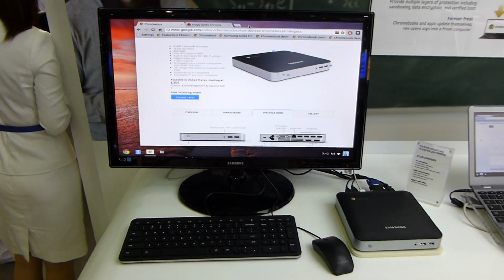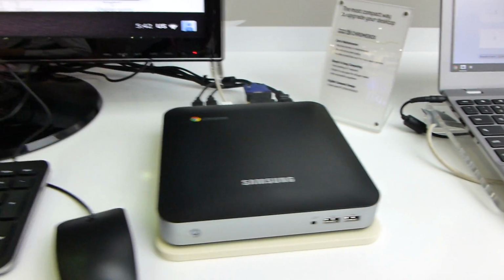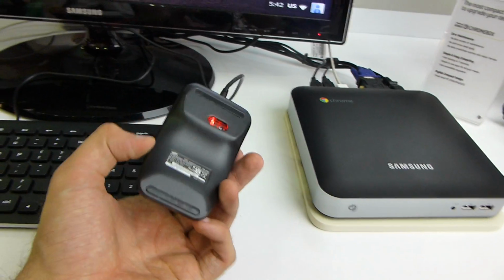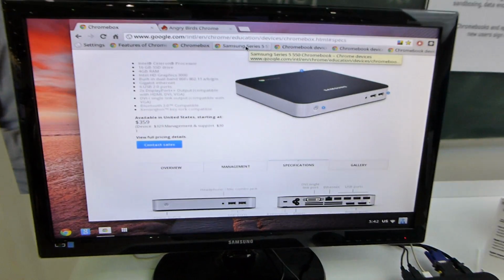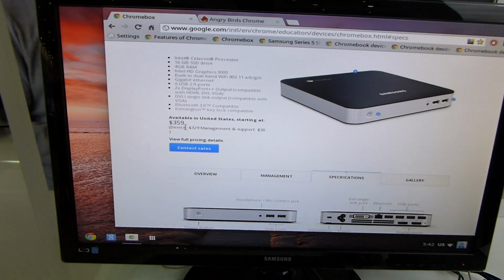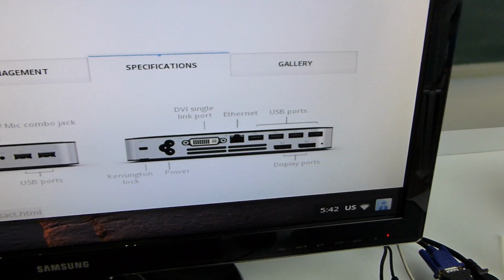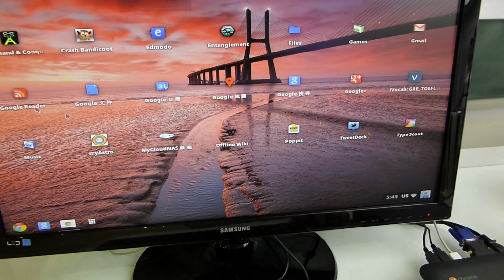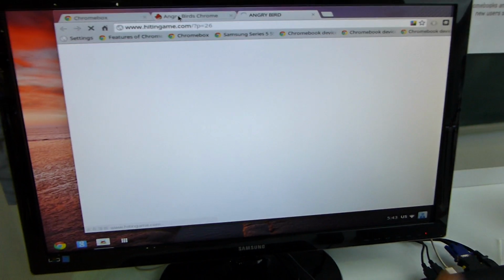Samsung Series 3 Chromebox Hands On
- Samsung Series 3 Chromebox in a short hands on at the computex 2012.